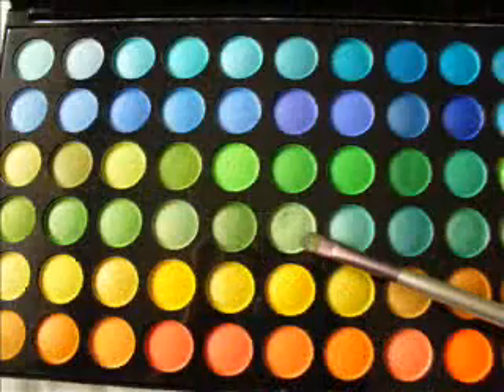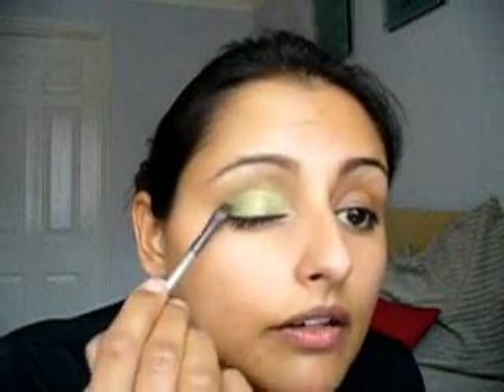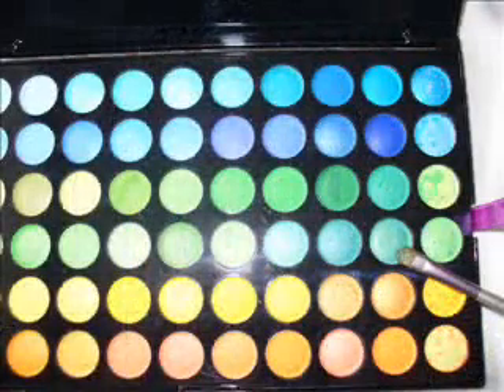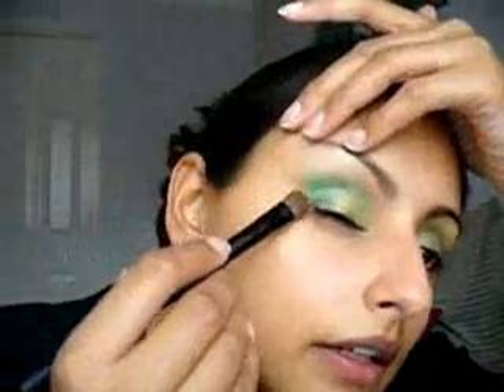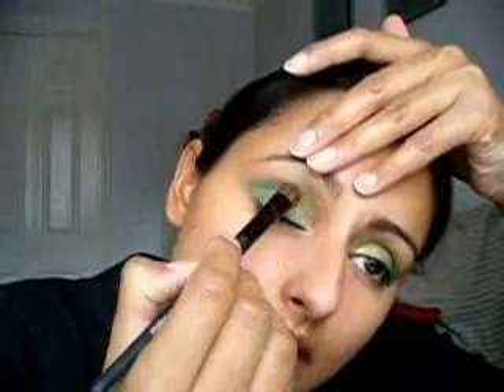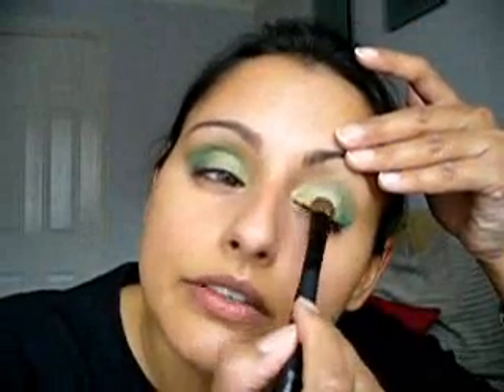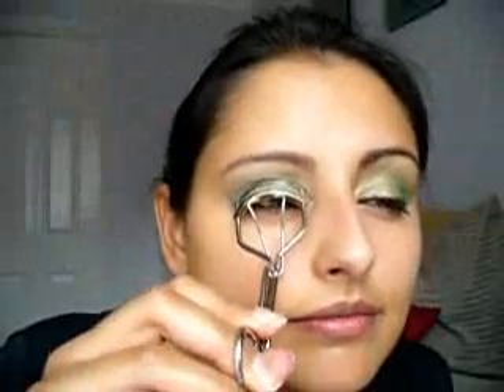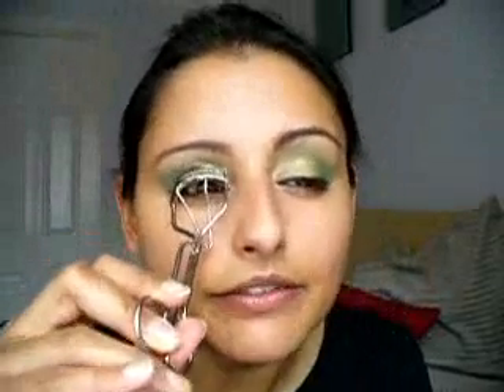Everyday Make Up Looks - Green N Gold - Urban Pixie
Here's another everyday look, apple green and moss green look wickedly vibrant once foiled!

***UPDATE***
THIS PALETTE IS TESTED ON CATS AND DOGS SO I WILL NO LONGER BE USING IT. THANKS FOR ALL YOUR SUPPORT!